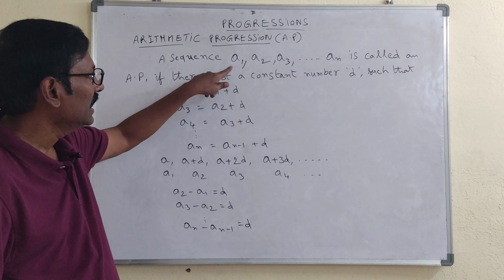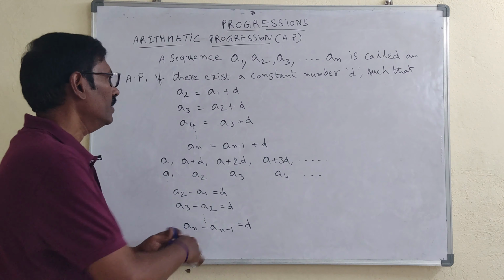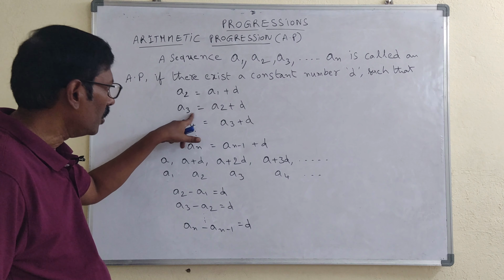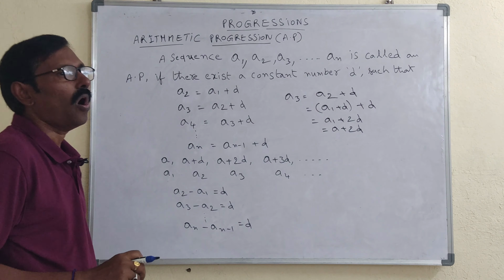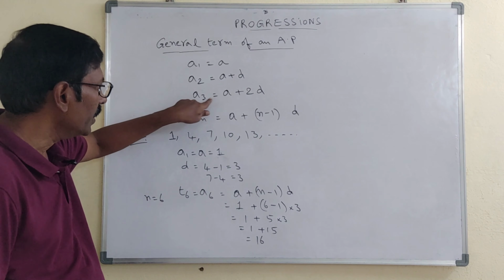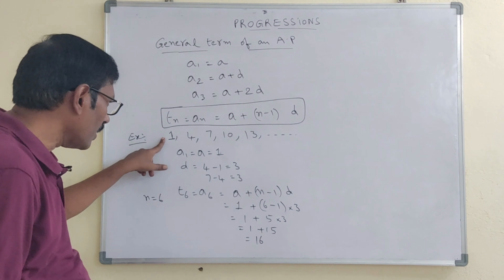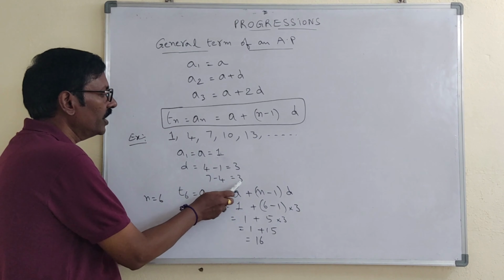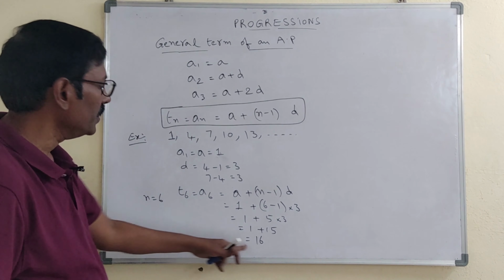24 October 2023